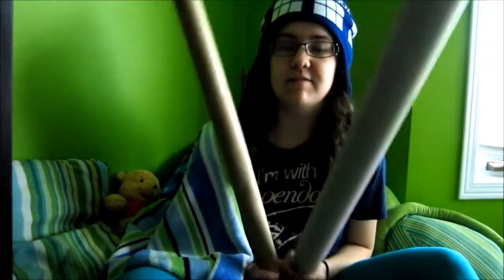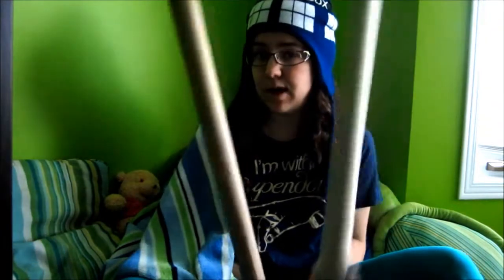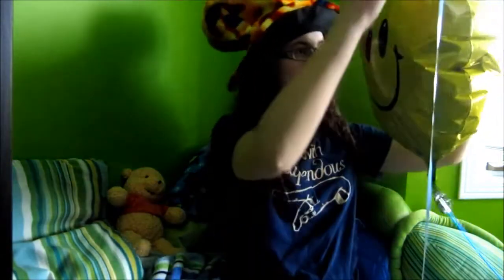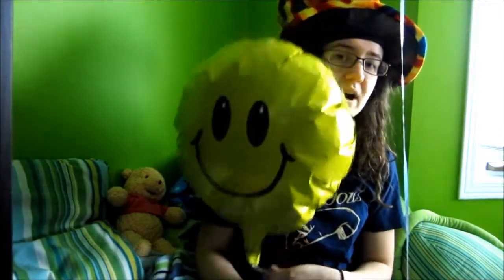Something Stupendous: Helium Balloons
The magic of watching a balloon float off into the sky! Helium balloons carried a house in Up. They are good for punching. They mean parties and dancing. Helium balloons are stupendous.

Nothing is perfect, everything is good.